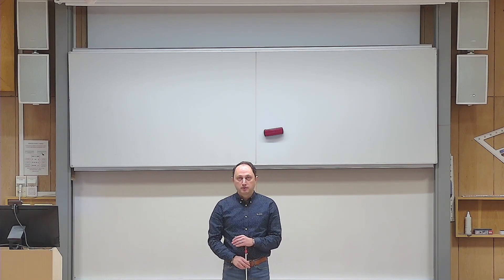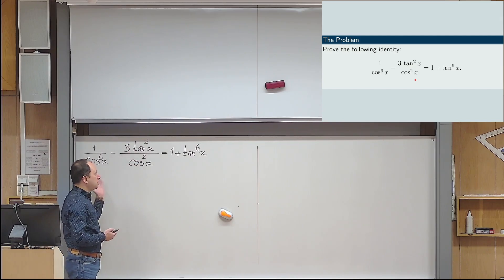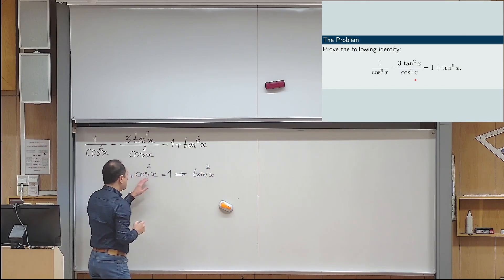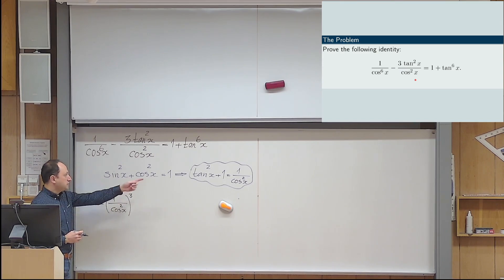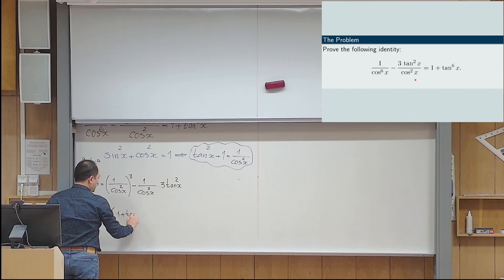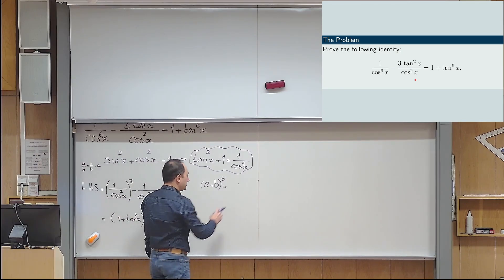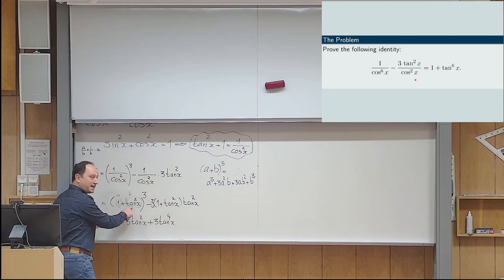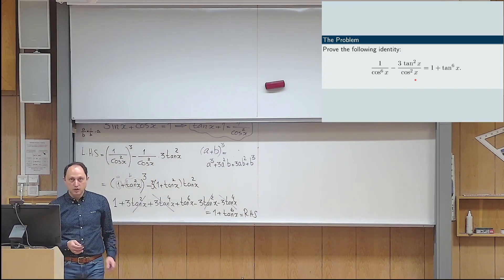Trigonometric Identities, Problem 2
In this video, I present and prove a trigonometric identity.